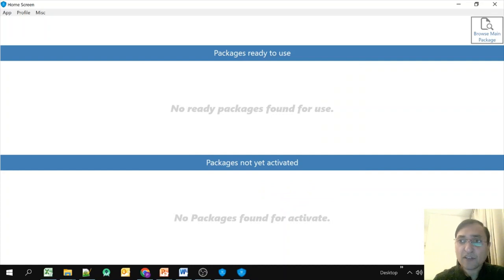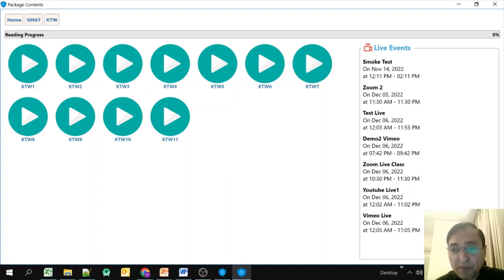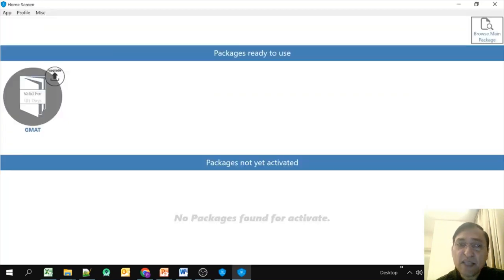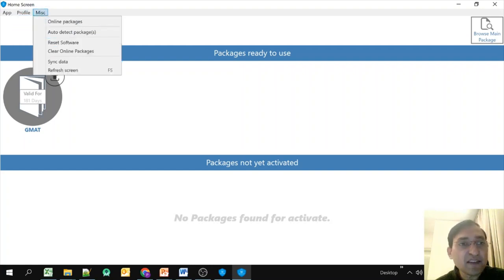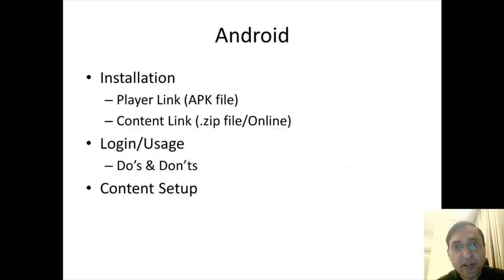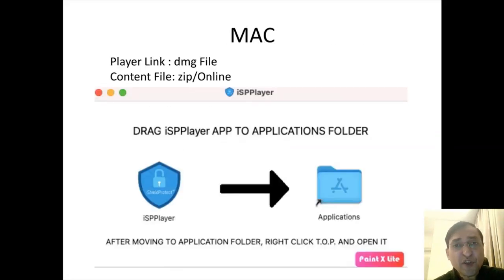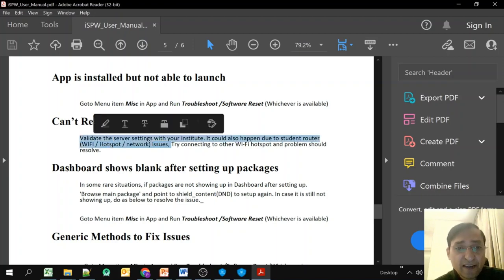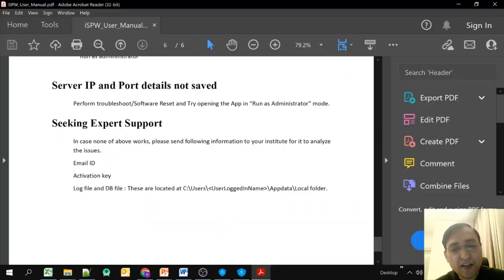iShieldProtect® Player Tutorial | Encrypted Video Player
Discover more about encrypted video player of iShieldProtect®, you must

The video is showing iShieldProtect® encrypted video player tutorial. Here you can get detailed explanation of our tool and protect your premium content from piracy.

STAY PIRACY FREE.

-encrypted video player android
-encrypted video player download
-encrypted video player online